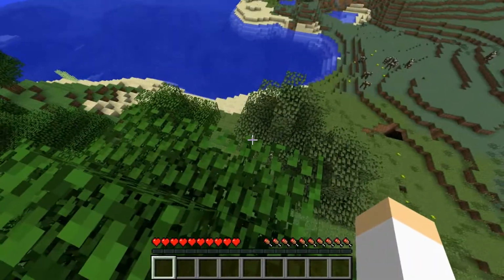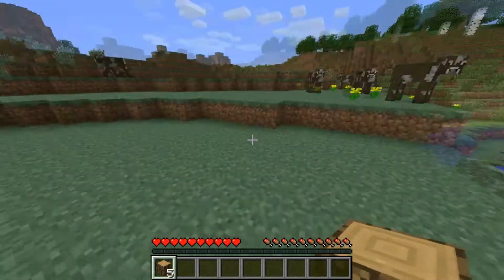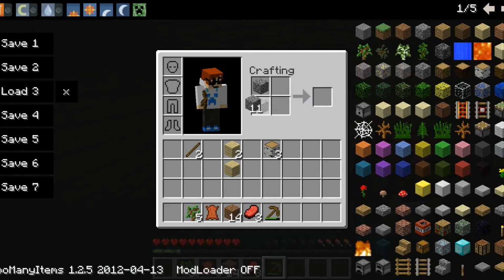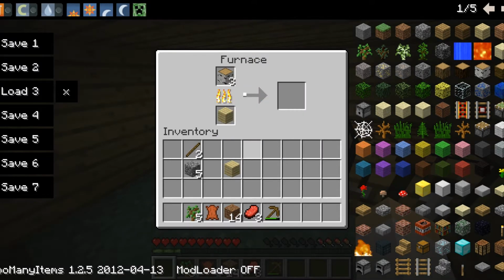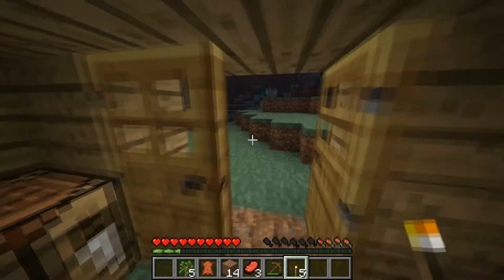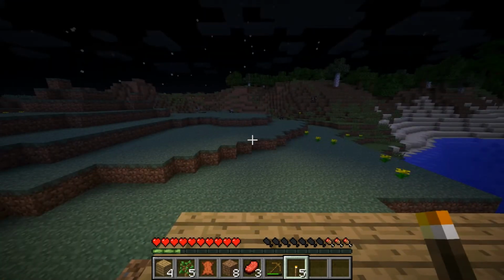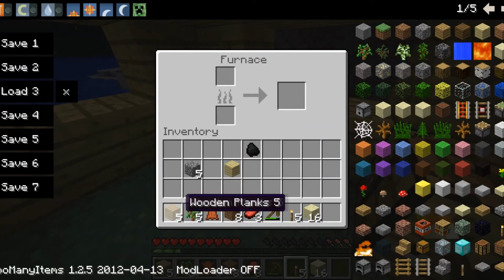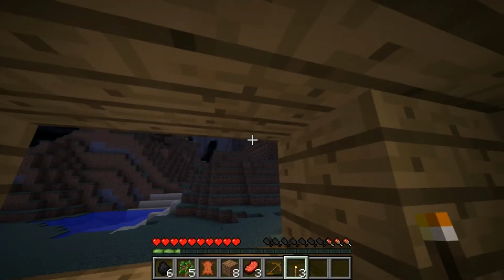Minecraft Survival: Epi 1